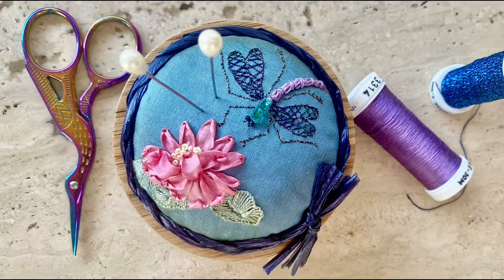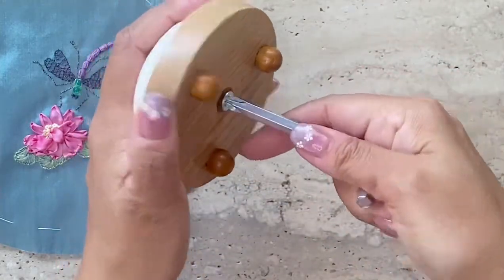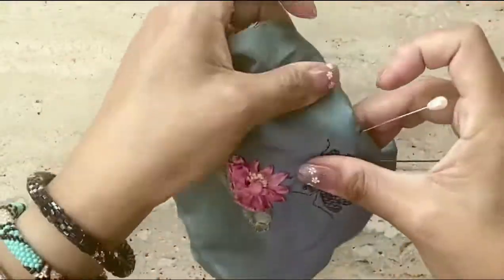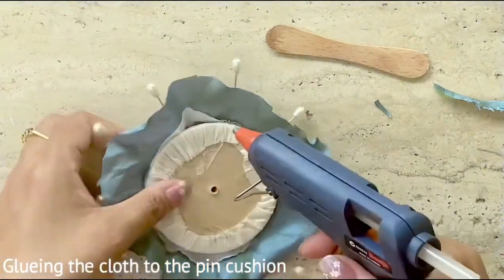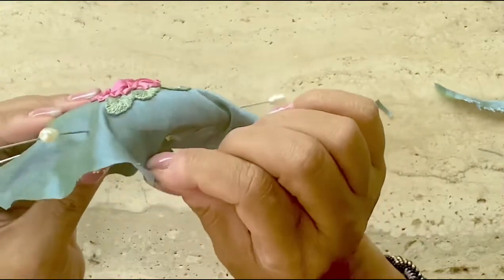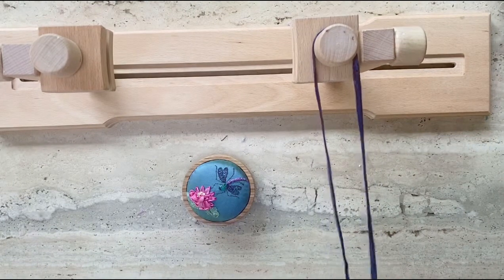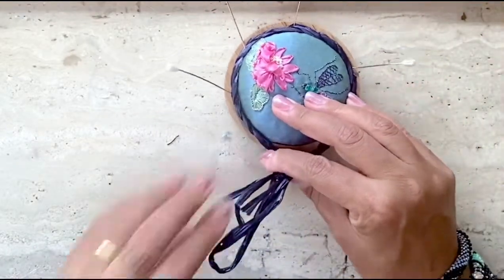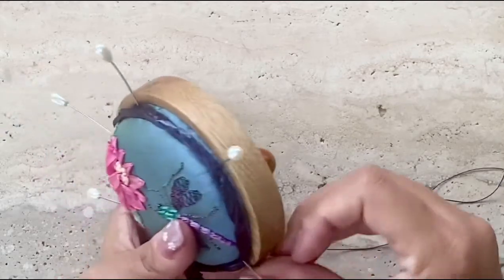How to attach embroidery to a wooden pin cushion base?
Step by step guide on how to attach a completed embroidery piece to a wooden pincushion base. This was a Lorna Batemant kit I bought  on Etsy.